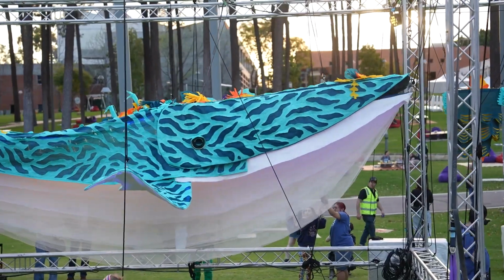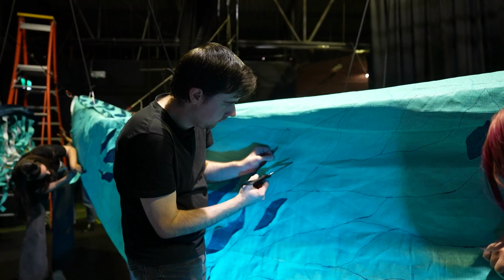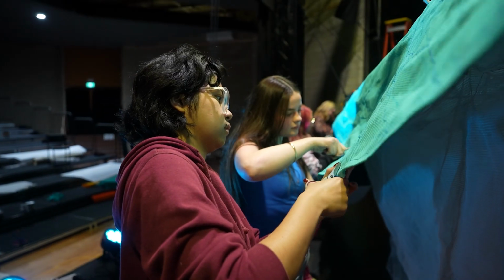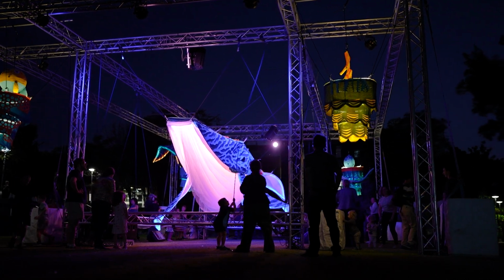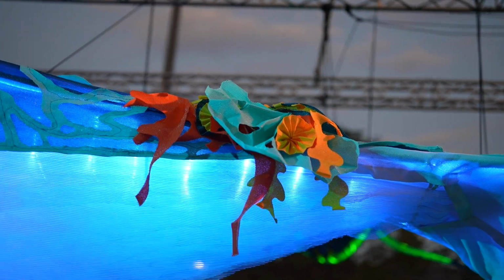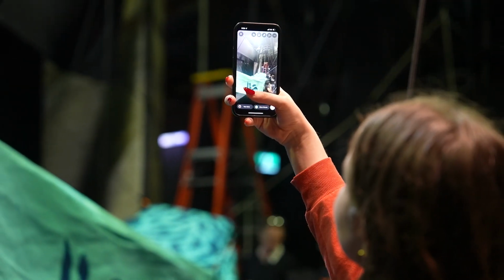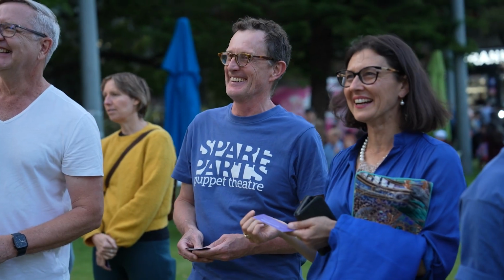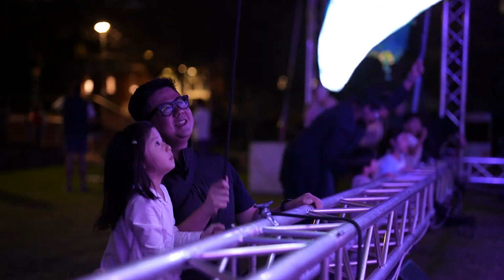Making The Whale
Discover the creative magic behind The Whale as industry experts and Curtin Theatre Arts students join forces to craft this stunning puppet experience!

First showcased at a series of Explore Curtin events in September 2024 – including Barefoot Lunch, The Whale – Friday Night Preview, and Kids on Campus – The Whale captured the hearts of audiences young and old.

Created by:
Leon Hendroff, in collaboration with Spare Parts Puppet Theatre and brought to life by Curtin University Theatre Arts students.

Special thanks to:
• Composers: Iain Grandage & Melanie Robinson
• Dramaturg: Nadia Tavo
• Lighting Design: Lucy Birkenshaw
• Lead Soft Fabrication: Ffion Nutter
• Puppetry Director: Phillip Mitchell
• Workshop Creator: Leon Hendroff
• Creative Producer: Megan Fitzgerald
• Production Manager: Ben Nelson

Co-commissioned by:
Curtin University, City of Busselton, and Waverley Council.

Follow Explore Curtin on Instagram & Facebook for more events.